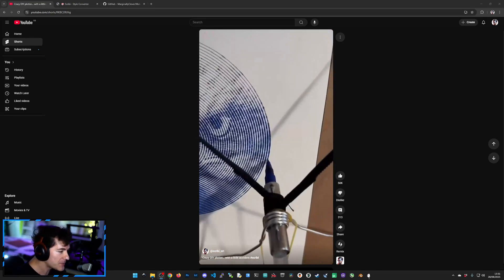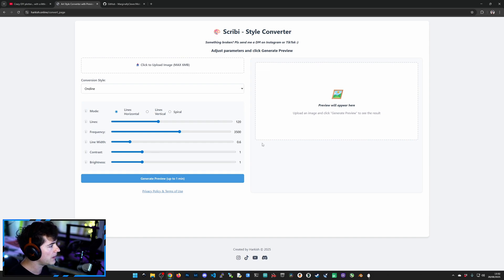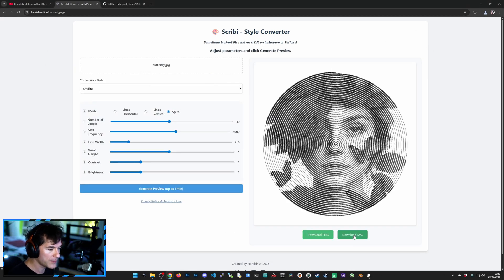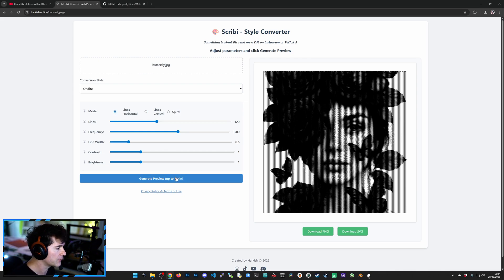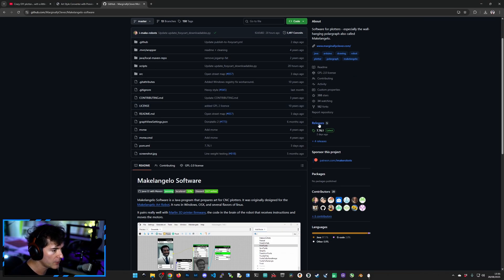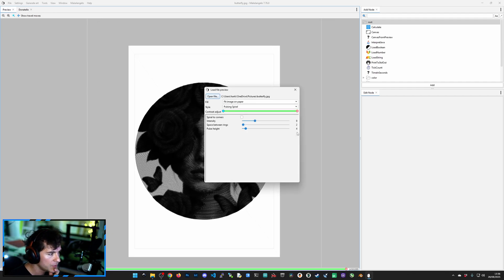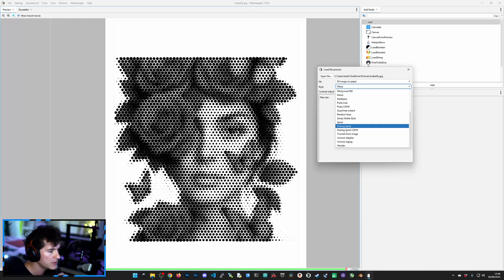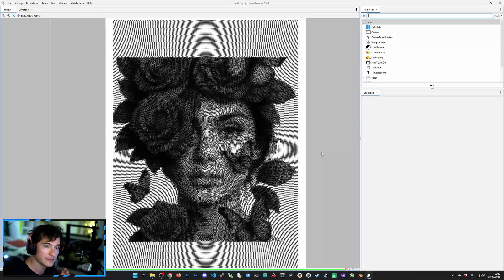How I Made a Mathematical Drawing That went Viral on YT!!!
How I Made a Drawing That went Viral on YT!!!
This is a quick tutorial to show some resources that will allow you to create some mathematical drawings from any of your pictures.